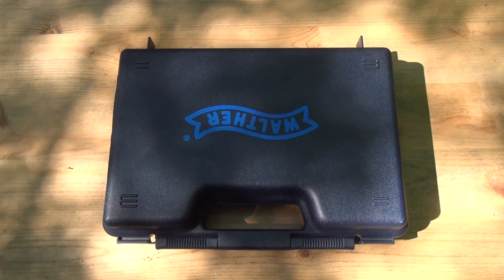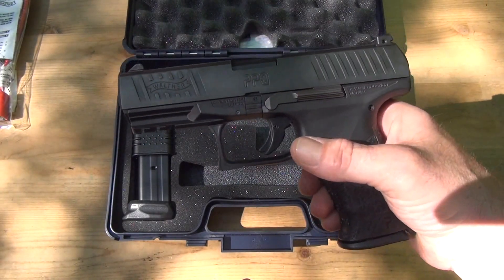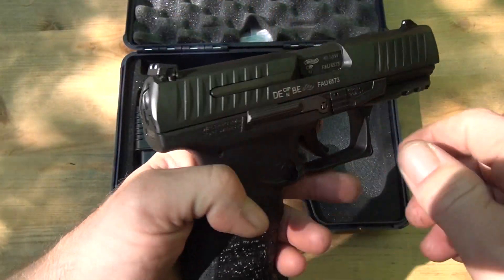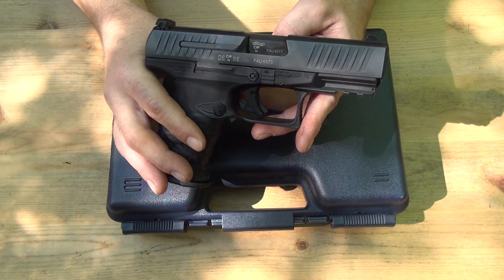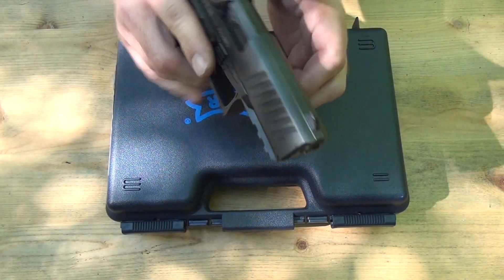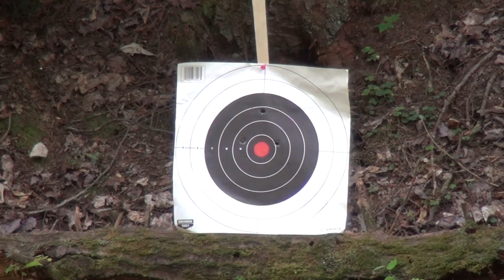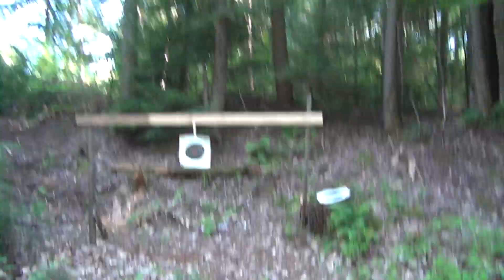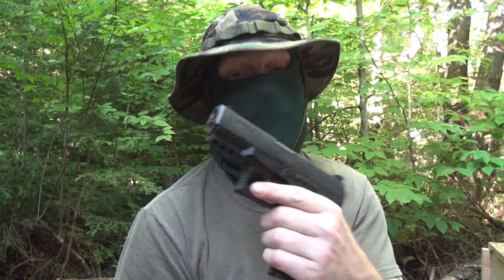Walther PPQ M2 40 S&W Review!